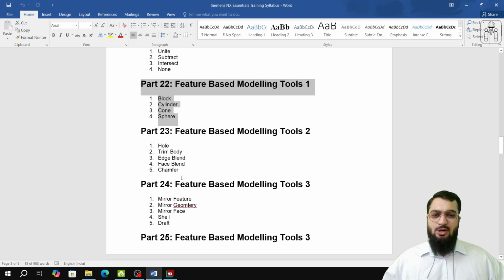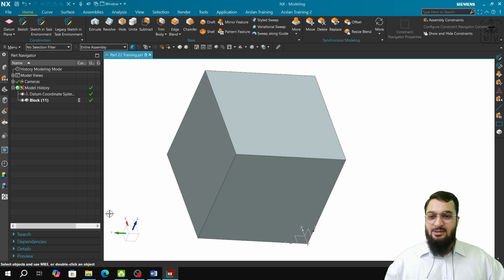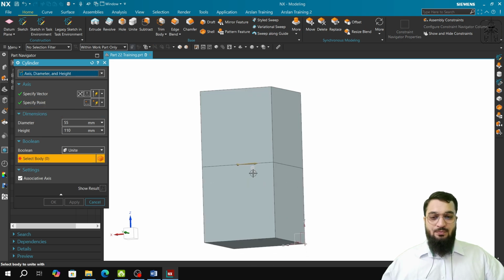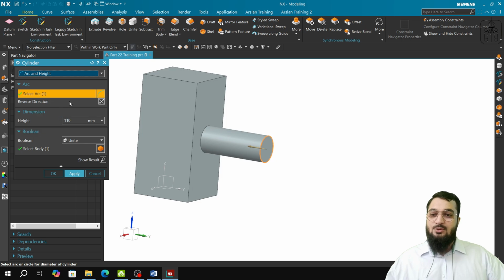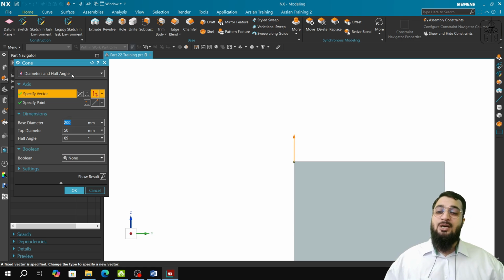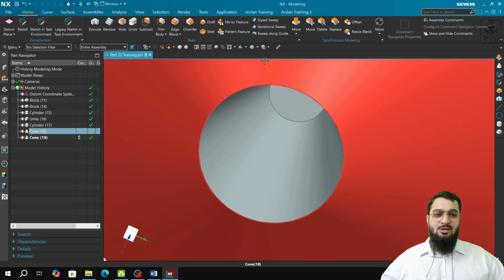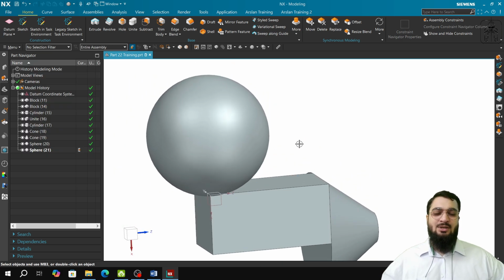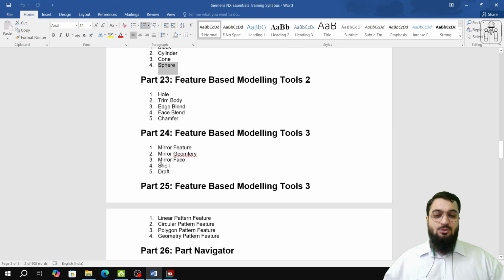Generate Block, Cylinder, Cone & Sphere | Feature Based Modelling (22/38)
1. Block
2. Cylinder
3. Cone
4. Sphere